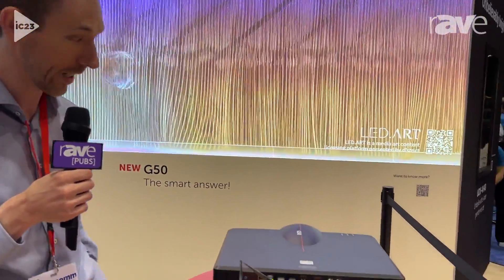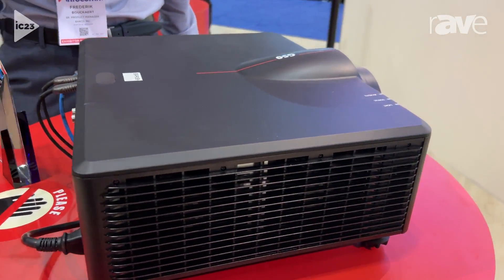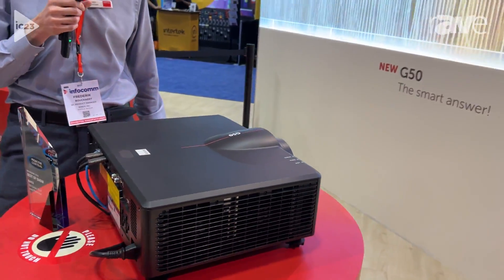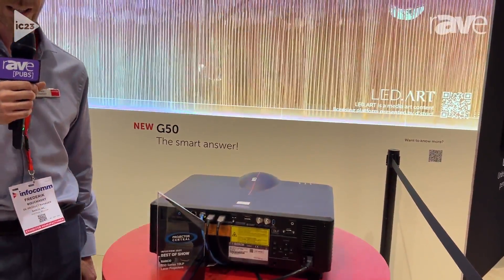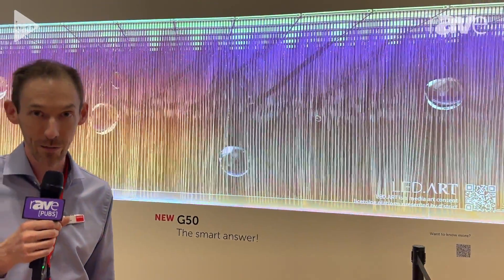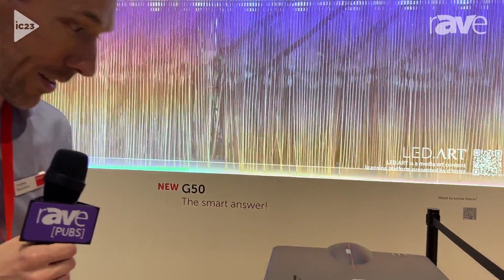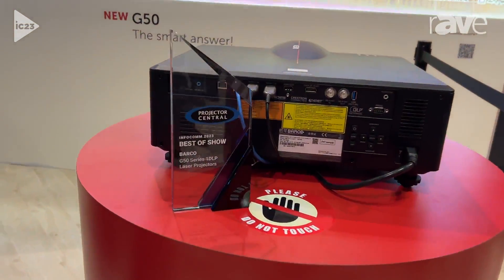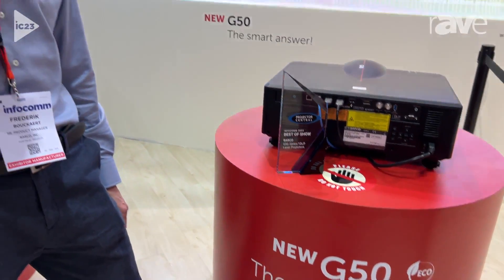InfoComm 2023: Barco Launches Small, Light, 1-Chip DLP G50 Projector With Changeable Lens